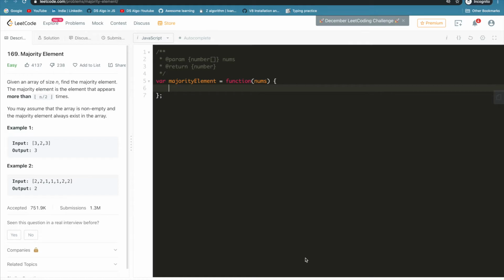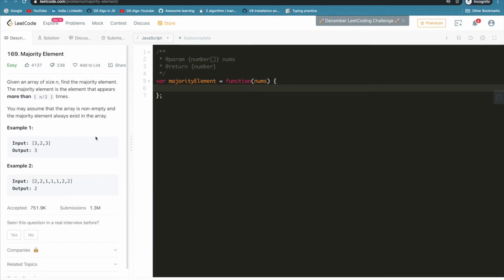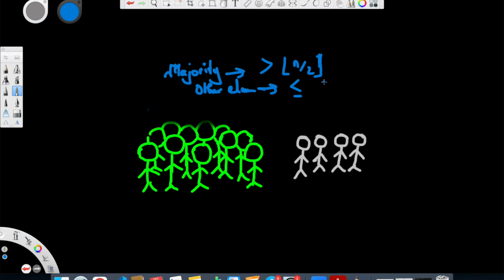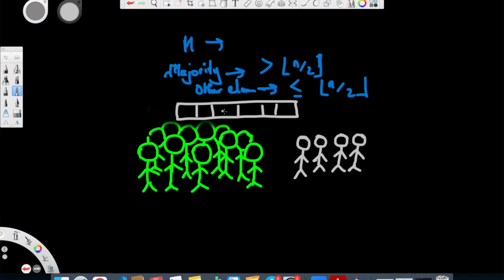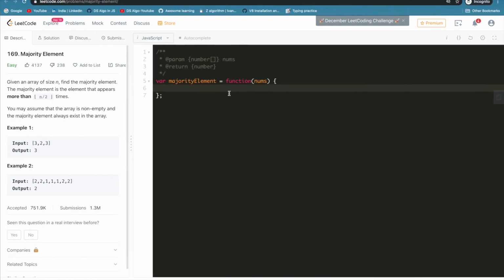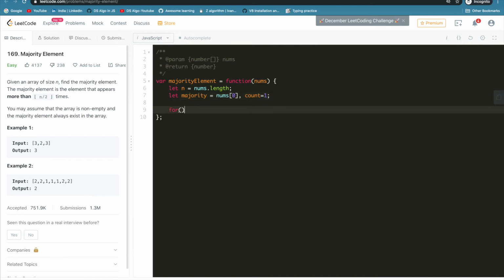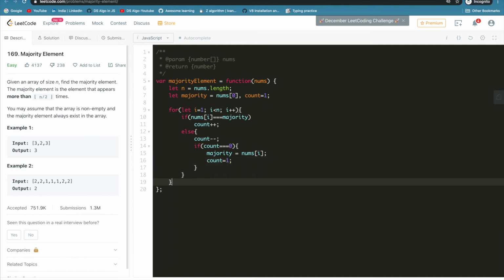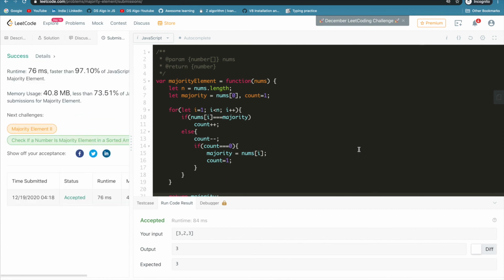LeetCode in JavaScript - Majority Element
Hi everyone, this is the LeetCode problem on finding the majority element. You can find the problem here: